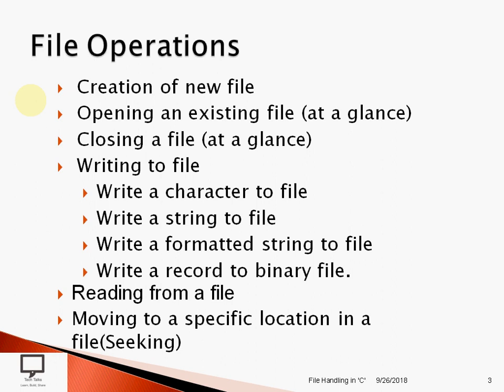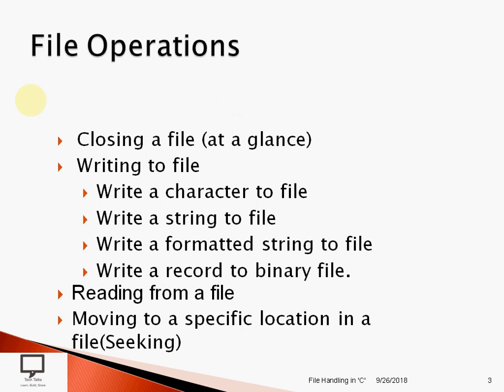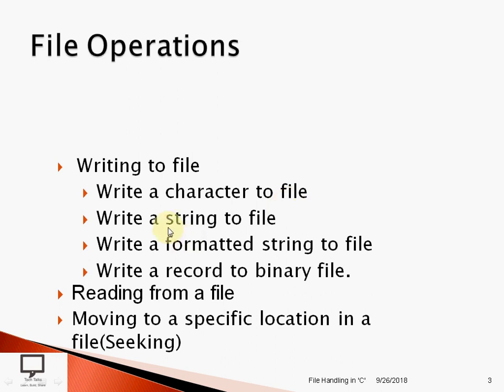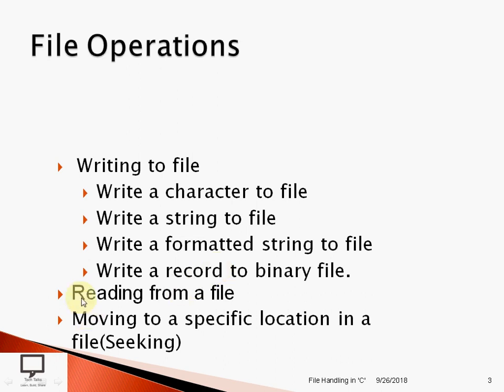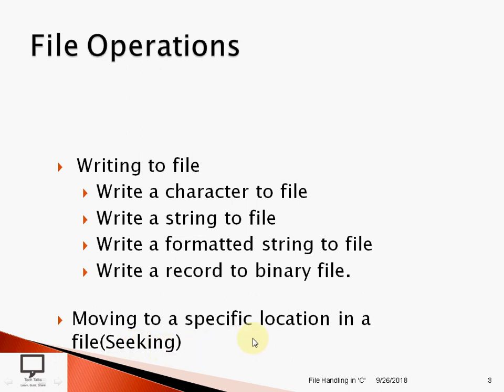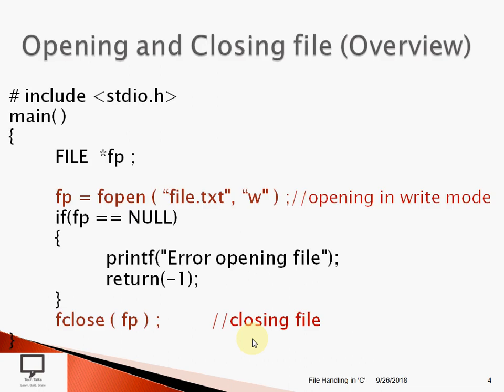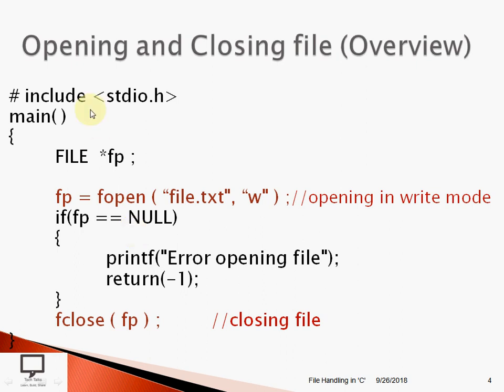File Handling in C | Write operation on Files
This video lecture gives explanation and demonstration of writing data on File Data Structure. It also explains types data that can write on Files and for the same, different functions that can be used in C Programming.
Functions used to write different types of data like a single character, a string, data with different data types (formatted string) and a record of structure are fully covered in this video session.
This video also covers the specific use of all mentioned functions with all required details like its requirement, syntax and ready to execute examples.
For reference of video lecture for introduction to file handling in C, please refer this
After watching this video please make comments if any. Thank you.